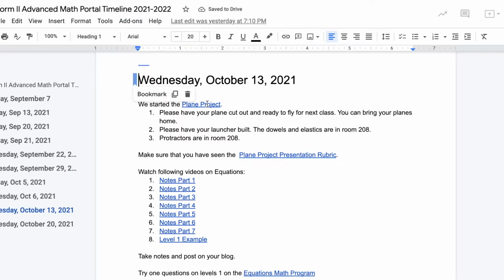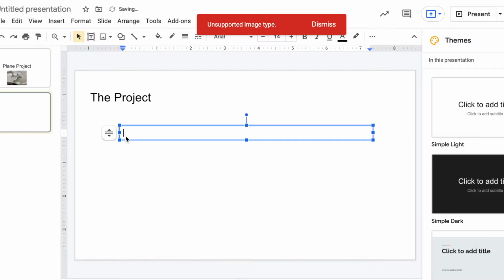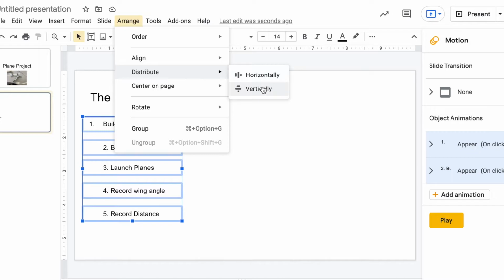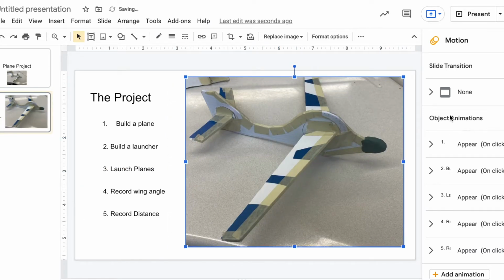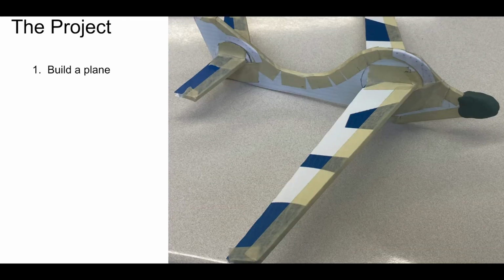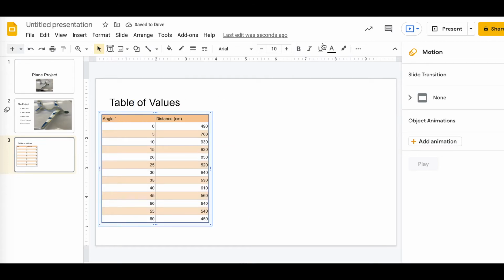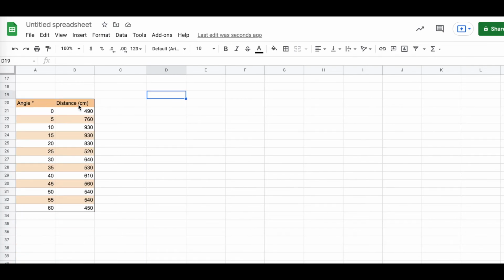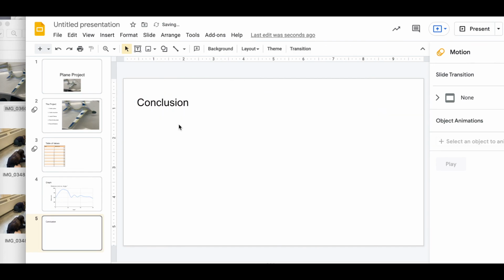Google Slide For The Plane Project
How to Make A Google Slide Presentation for your plane project.